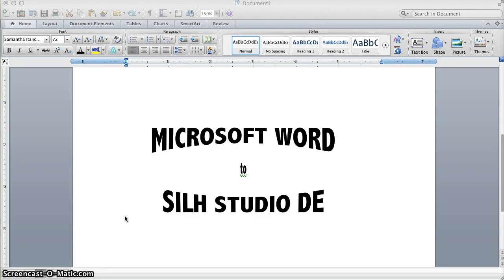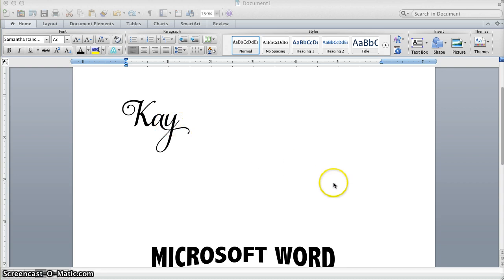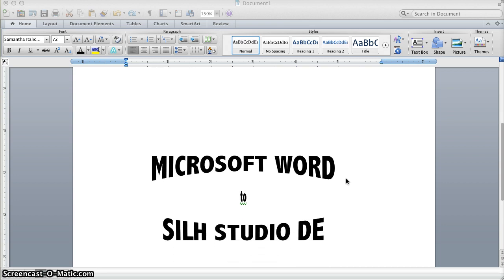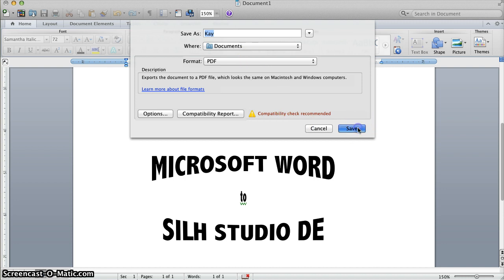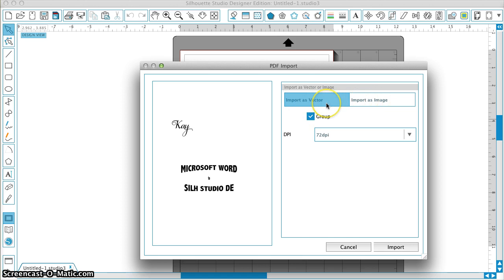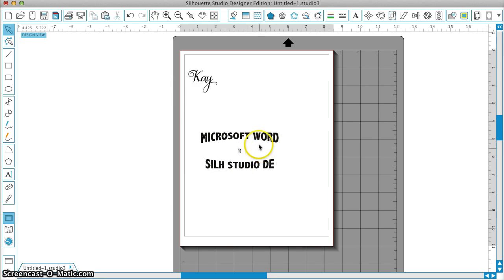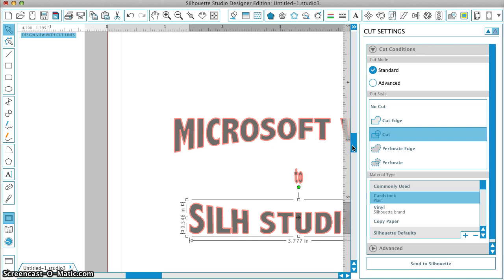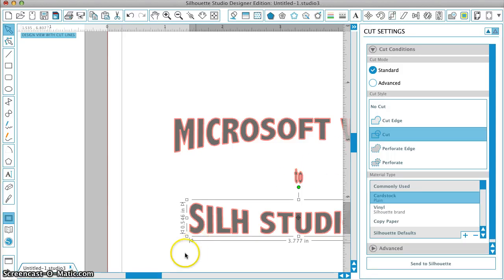Microsoft Word to Silh Studio DE 3.3+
How to open files from Microsoft Word in Silhouette Studio DE version 3.3 or higher.